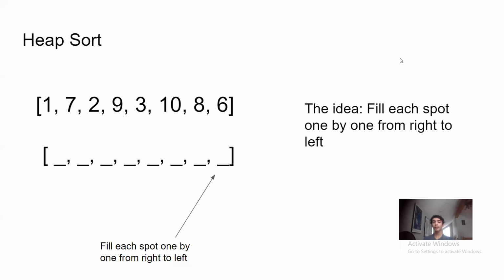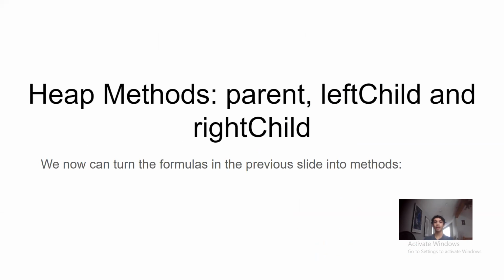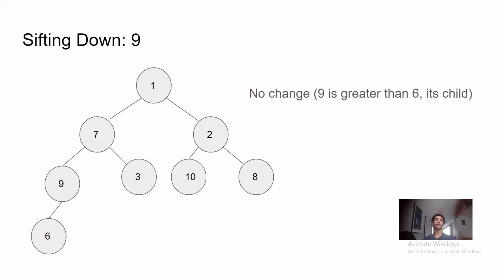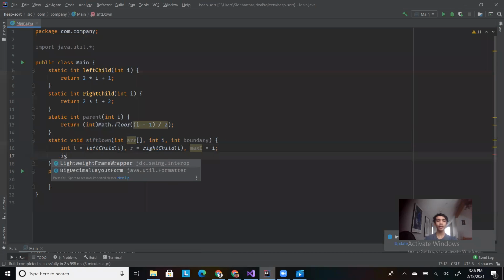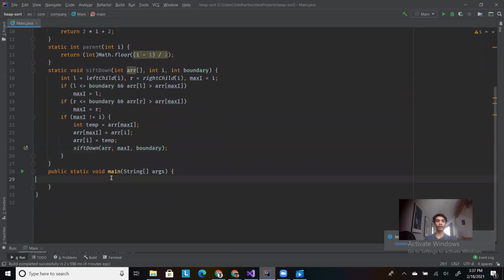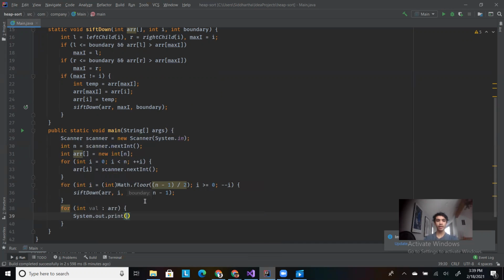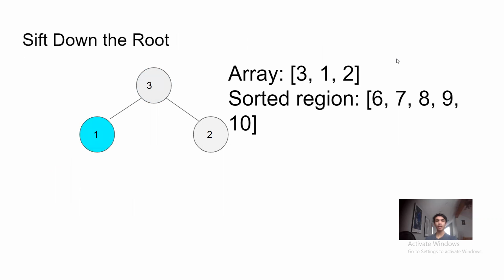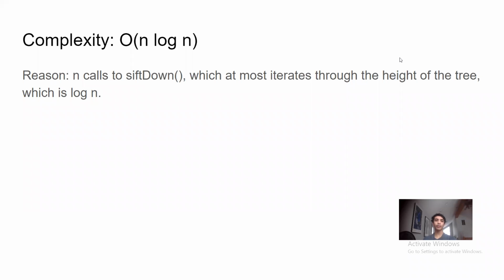Heap Sort Tutorial and Implementation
Heap Sort is one of the most commonly used sorting algorithms. In this video, I explain the algorithm and implement it. Though in the video I use Java, I have also implemented Heap Sort in C++, JavaScript, and Python.